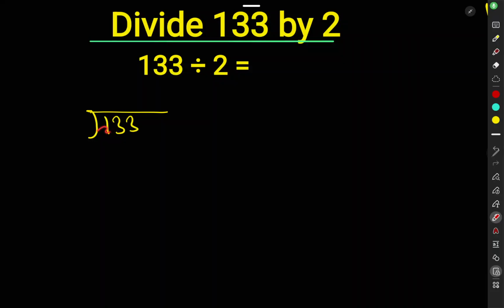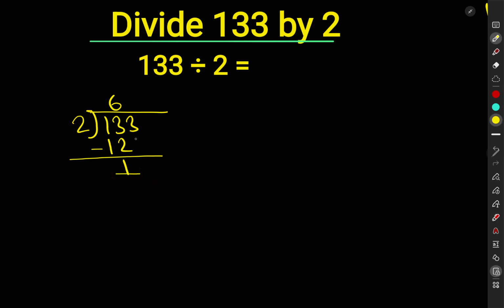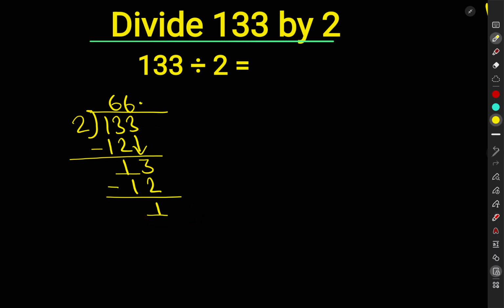133÷2 Divide 133 by 2 (Long division Method)